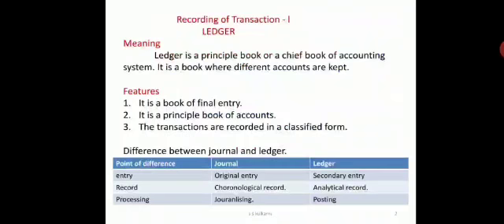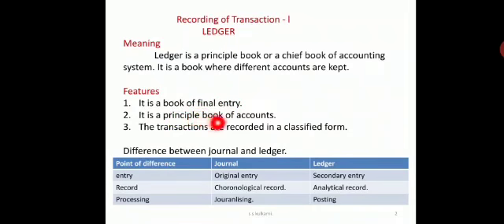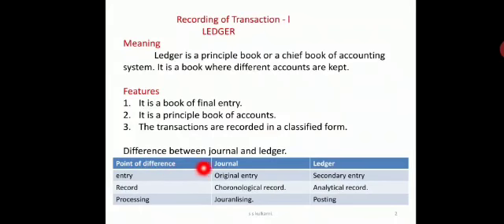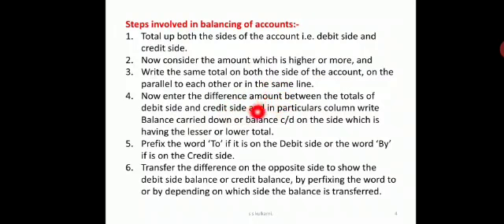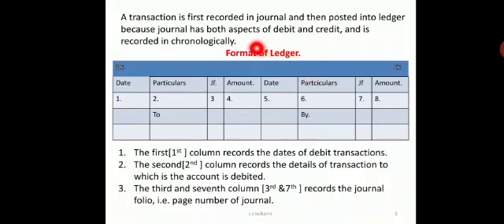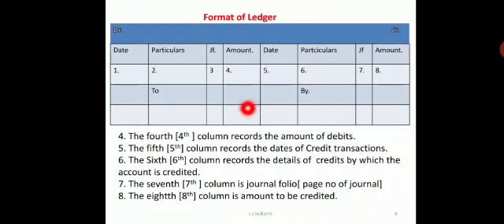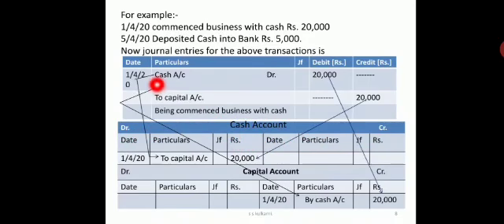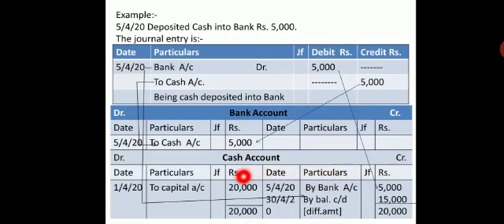By Prof. S. S Kulkarni PU-I Class